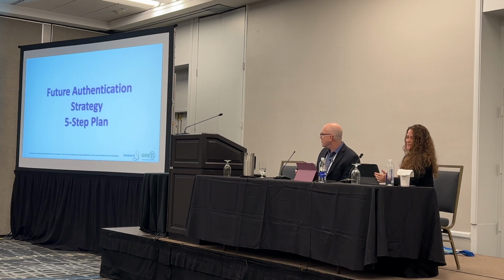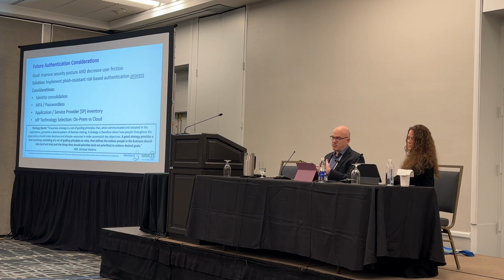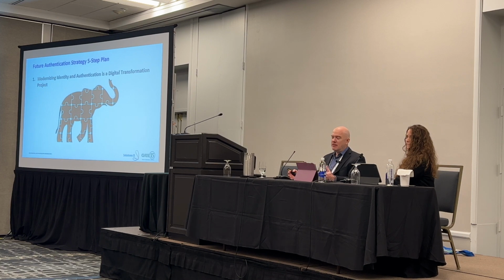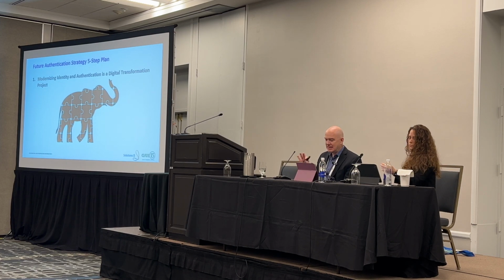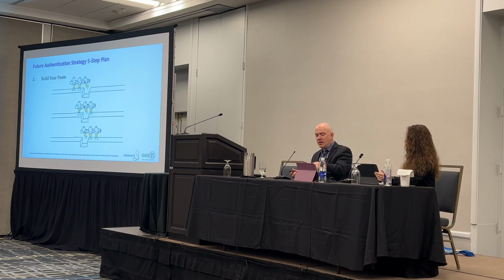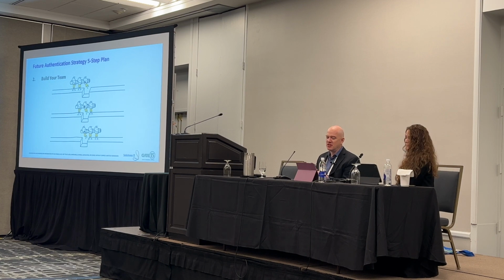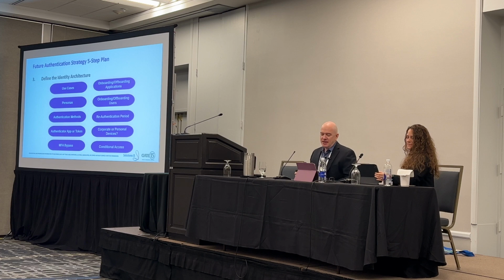5 Step Authentication Strategy